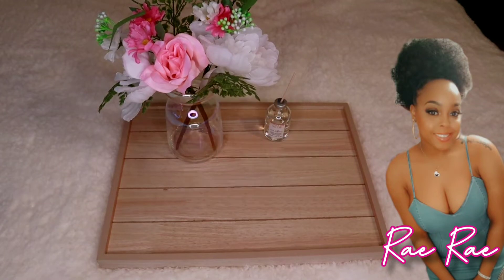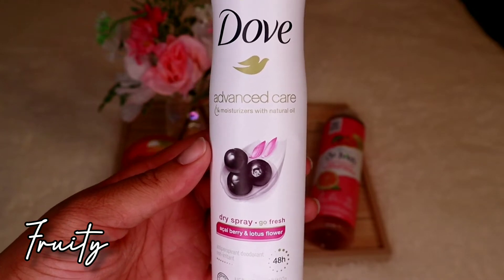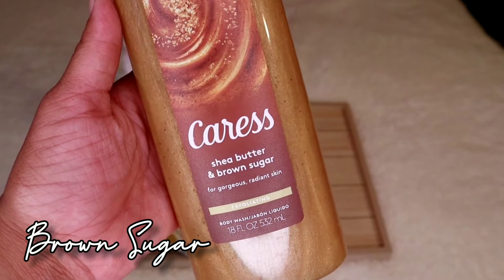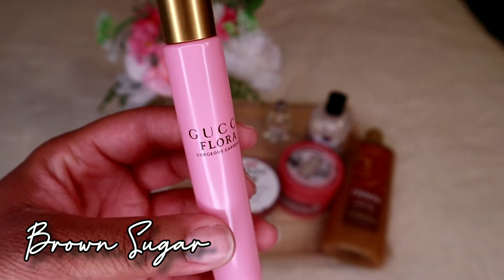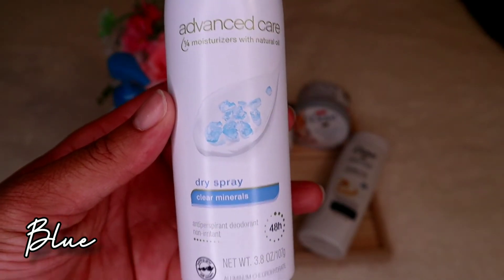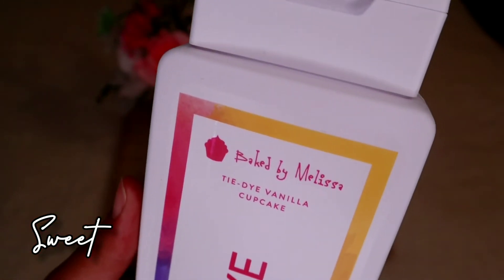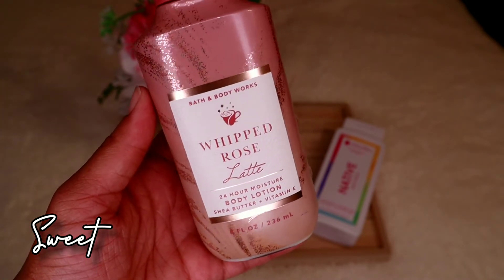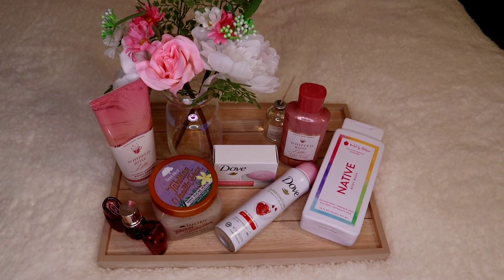How I Pair My Hygiene Products to Smell GREAT All Day | Part 2 ft Dove, Tree Hut & MORE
🌼🐥🐇 HAPPY SPRING! 🐇🐥🌼

HI YOU! Chef Rae Rae of the CupKakeCrew bringing to you a "Hygiene Pairing Collection video." I ABSOLUTELY love smelling GOOD and I share as much as I can here on my channel with you. Creating a set that leaves you smelling like a scent you love is the ultimate Self Care, for me. XoXo!

PRODUCTS I MENTIONED:
• Dove Pink, Calming and Original bar soap
• Dove Acai Berry & Lotus Flower, Vanilla & Cocoa Butter, Clear Minerals and Revive dry spray
• Dove Brown Sugar & Coconut Butter and Crushed Macadamia & Rice Milk exfoliating body polish
• Dove Gentle Exfoliating with Sea Minerals body wash
• Dove Cream Oil lotion
• Tree Hut Desert Haze and Tahitian Vanilla Bean shea sugar scrub
• St Ives Pink Lemon & Mandarin Orange exfoliating body wash
• Caress Shea Butter & Brown Sugar exfoliating body wash
• Jergens Skin Smoothie Pink Grapefruit & Pomelo body lotion
• Find Your Happy Place Sweet Treats Brown Sugar & Caramel body lotion
• Native Tie-Dye Vanilla Cupcake body wash
• Bath and Body Works Whipped Rose Latte body lotion and body cream
• Ariana Grande Ari eau de parfum
• Gucci Flora Gorgeous Gardenia eau de parfum
• Jimmy Choo I Want Choo eau de parfum
• Juicy Couture Oui Decadent Queen eau de parfum
• Victor & Rolf BonBon eau de parfum

TIMECODES:
0:00 - Fruity Hygiene Product Pairing
3:34 - Brown Sugar Hygiene Product Pairing
8:33 - Exfoliating "Blue" Hygiene Product Pairing
14:10 - Sweet Hygiene Product Pairing